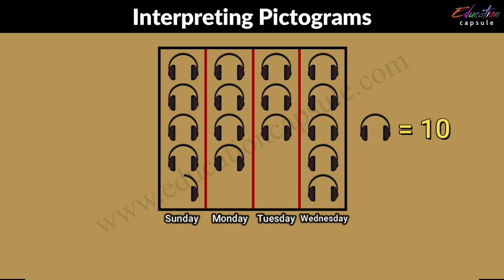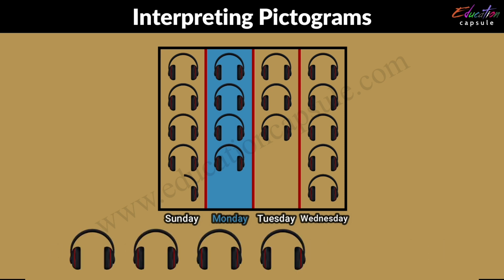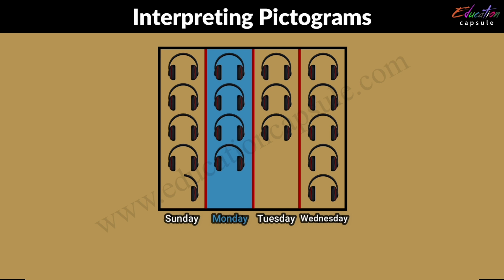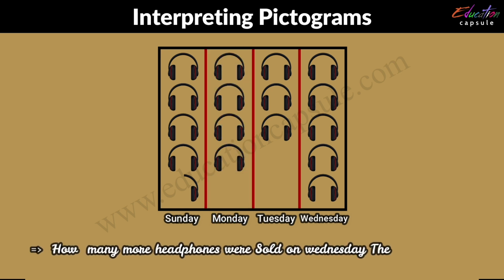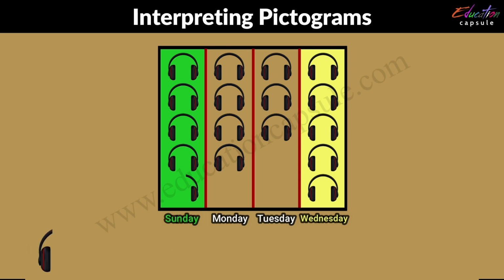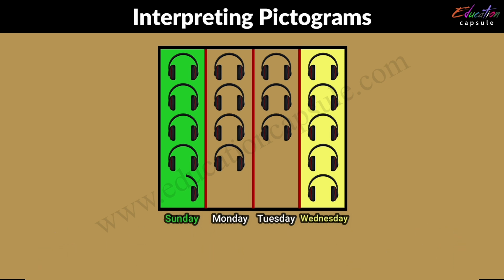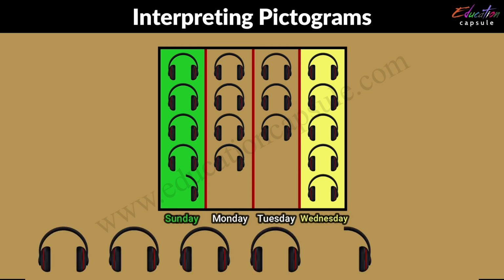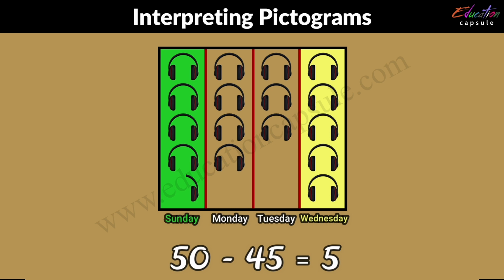Fun with Pictograms: Year 3 | Key Stage 2 | Education Capsule Stats Tutorial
Unlock the power of 'Interpreting and Presenting Data in Pictograms' with our online maths tutor. Dive into the world of visual data representation and learn to decode and create pictograms. Join our online maths tutoring for a deeper understanding of this important skill.

Looking for an online tutoring platform in the UK that is both effective and fun for kids? Education Capsule is the right choice. We offer a variety of engaging online lessons for kids in subjects - Science, Math, English, and IT- to keep kids engaged and learning. Plus, our personalized one-to-one classes mean that each child gets individualized attention that can help with anything from mastering a concept to getting ahead in a class. Help your kids succeed in their 7+,11+,13+, SATs and GCSE examinations by signing up with Educational Capsule today!